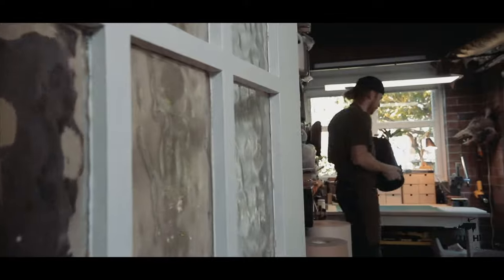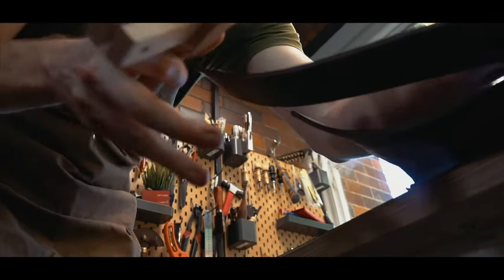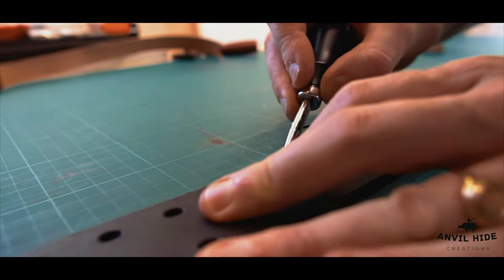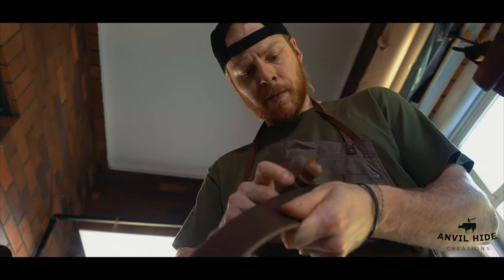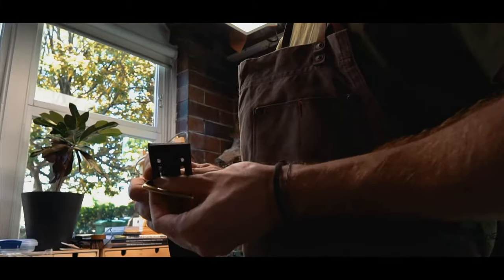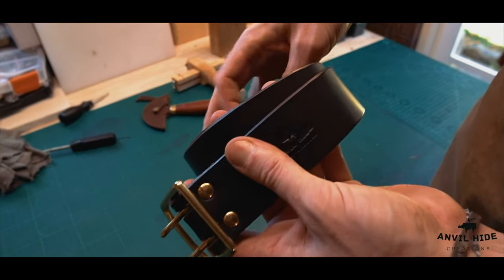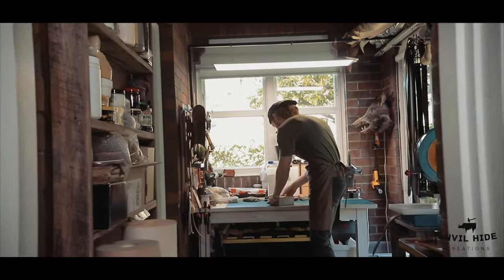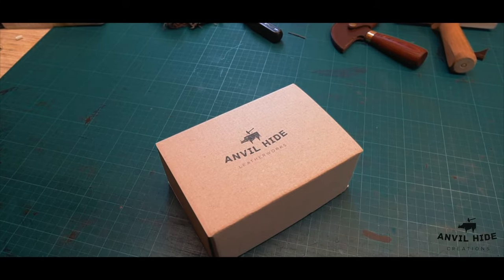"Better with Age - Thats Anvil Hide"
Take a look into my leather studio with a short video about why I make things by hand.